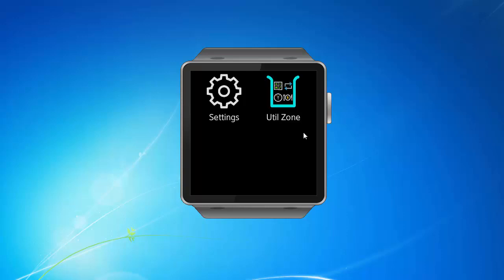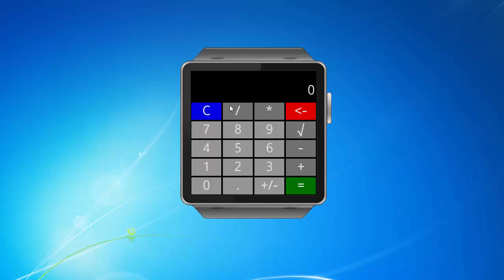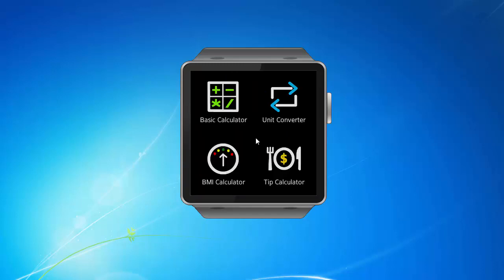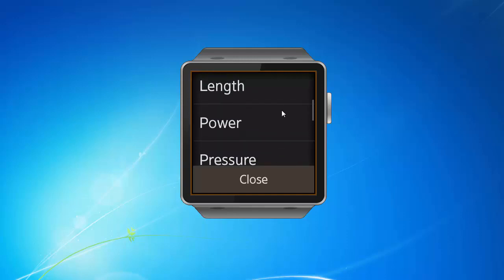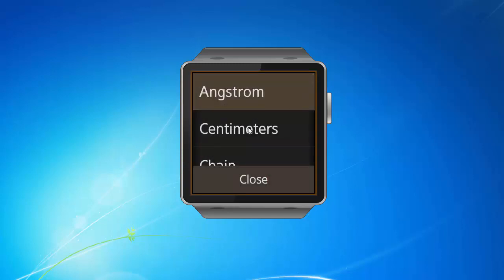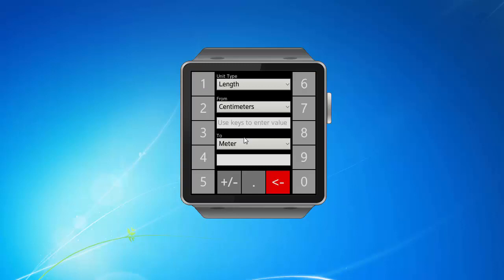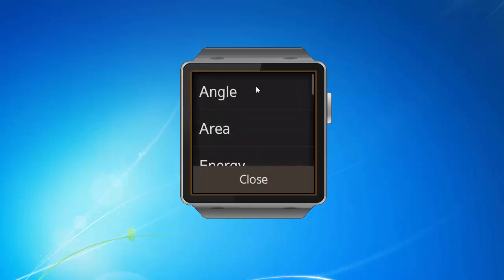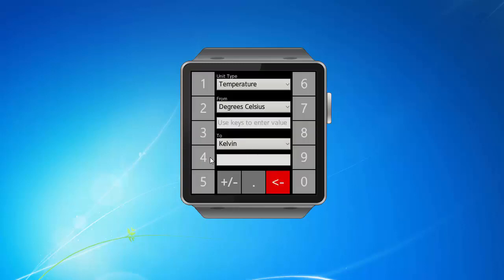Util Zone - Samsung Gear 2 App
One stop zone for most commonly useful utilities in day-to-day life. It includes basic calculator, unit converter, bmi calculator and tip calculator. Gear up with Util Zone and handle diverse productive operations adeptly.

Various operations supported by all utilities are mentioned below.

Basic Calculator
-Supports all basic arithmetic operations, addition, subtraction, multiplication, division and square root operations.

BMI Calculator
-Takes input of height (in feet and inches) and weight (in pounds) and indicates BMI value and the category (underweight, normal weight, overweight, obesity)

Tip Calculator
-Takes input of bill amount and tip percentage (with default value of 15%) and calculates tip amount and total amount

Unit Converter
-Supports unit conversion of various unit types (Angle, Area, Energy, Length, Power, Pressure, Temperature, Time, Velocity, Volume, Weight).
--Angle supported conversions (Degree, Gradian, Radian)
--Area supported conversions (Acres, Hectares, Square centimeters, Square inch, Square kilometer, Square meters, Square mile, Square millimeters, Square Yard)
--Energy supported conversions (British Thermal Unit, Calorie, Electron-Volts, Foot-pound, Joule, Kilocalorie, Kilojoule)
--Length supported conversions (Angstrom, Centimeters, Chain, Fathom, Feet, Hand, Inch, Kilometers, Link, Meter, Microns, Mile, Millimeters, Nanometer, Nautical Miles, PICA, Rods, Span, Yard)
--Power supported conversions (BTU/minute, Foot-Pound/minute, Horsepower, Kilowatt, Watt)
--Pressure supported conversions (Atmosphere, Bar, Kilo Pascal, Millimeter of mercury, Pascal, Pound per squareinch)
--Temperature supported conversions (Celsius, Fahrenheit, Kelvin)
--Time supported conversions (Day, Hour, Microsecond, Millisecond, Minute, Second, Week)
--Velocity supported conversions (Centimeter per sec., Feet per second, Kilometer per hour, Knots, Mach, Meter per sec., Miles per hour)
--Weight supported conversions (Carat, Centigram, Decigram, Dekagram, Gram, Hectogram, Kilogram, Long ton, Milligram, Ounce, Pound, Short ton, Stone, Tonne)